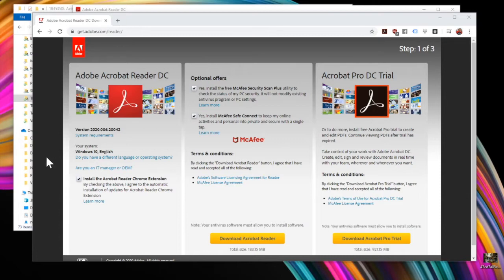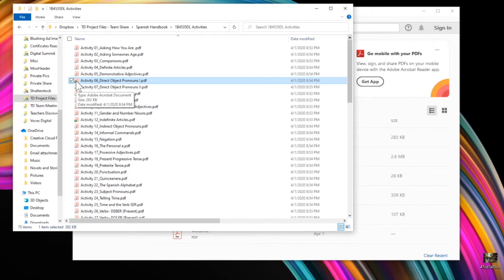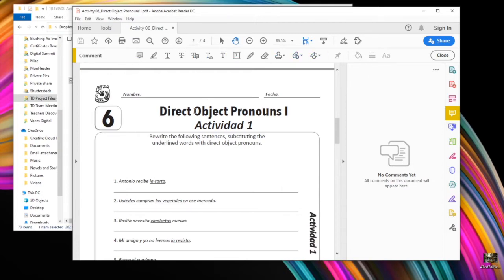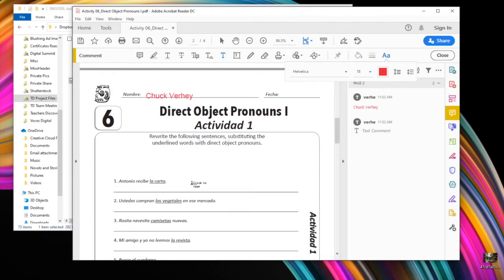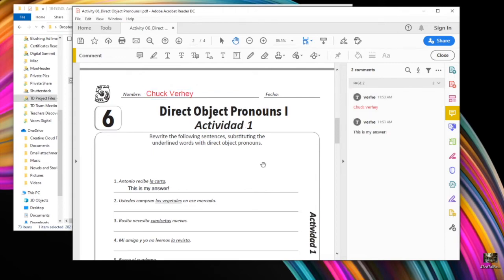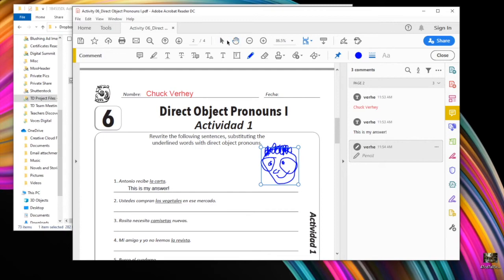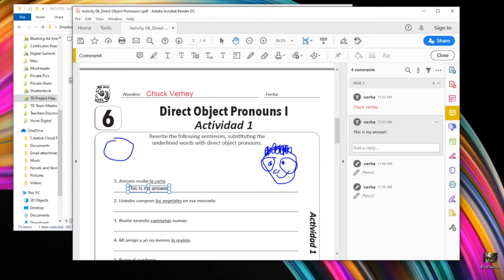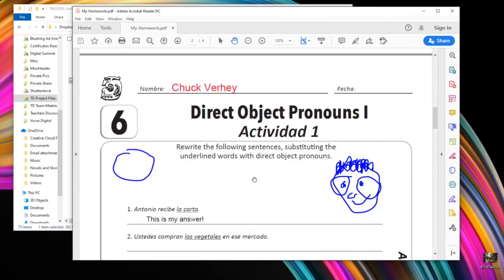How to Type and Draw on a PDF | The Comment Feature on Acrobat Reader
Looking for an easy way you and your students can type and draw on a PDF document? The feature is actually built in to the free Acrobat Reader! Activate the "Comment" feature, and you'll be able to type and draw anywhere on any unlocked PDF. Here's a quick tutorial to show you how.

Do You Need Assistance Teaching from Home?